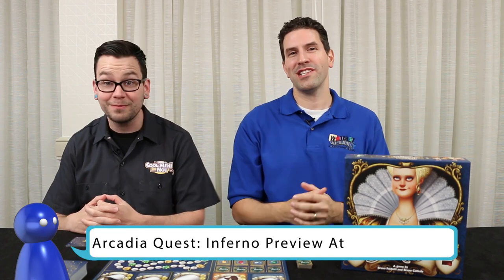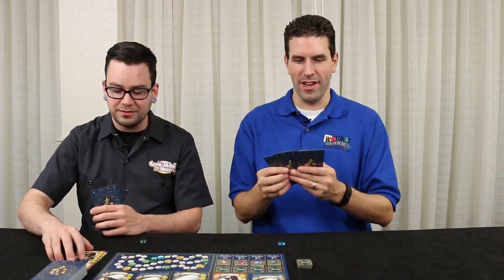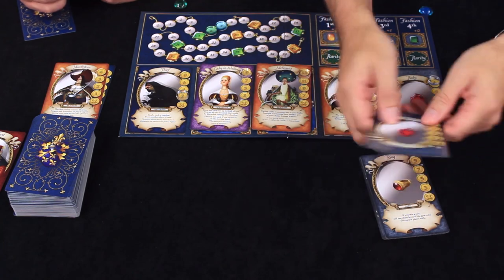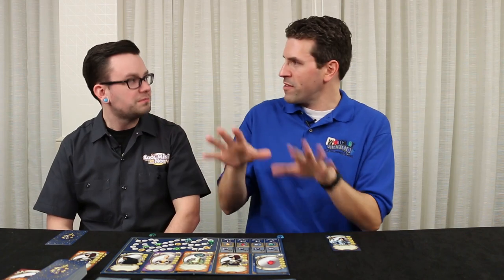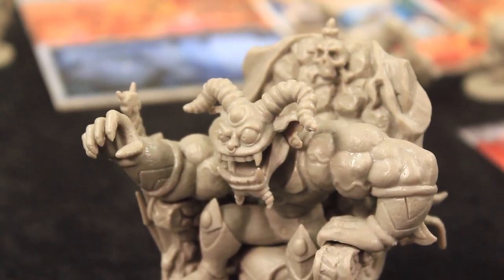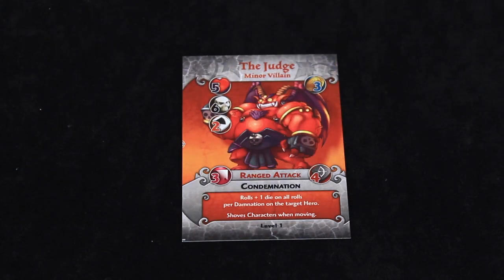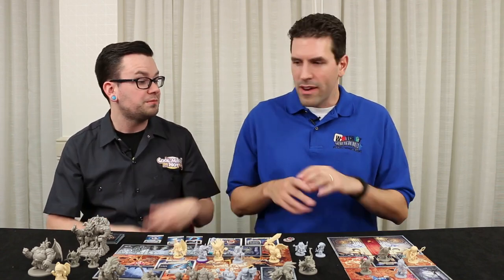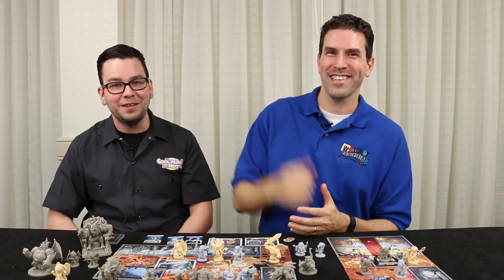GTS 2015 - Queens Necklace & Arcadia Quest Inferno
Watch It Played was invited to GTS Distributions Come & Play day, where we sat down with Spencer Reeve to talk about Queen's Necklace and Arcadia Quest Inferno by Cool Mini Or Not and show some examples of play.

Periscope Account: @watchitplayed

Are you a publisher and want to send us a game that we might feature on our series?  Send it to:

Rodney Smith
Montague, PE
C0A1R0
Canada